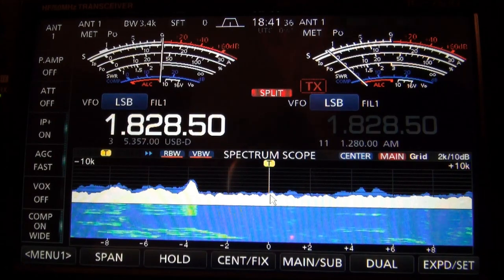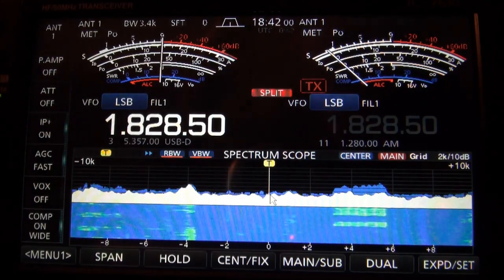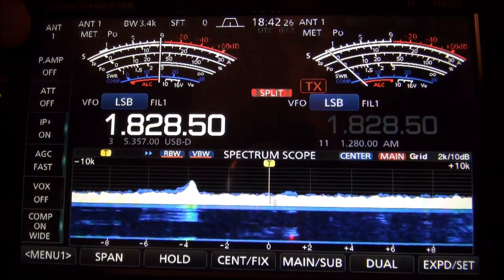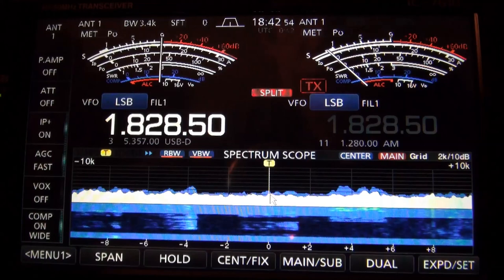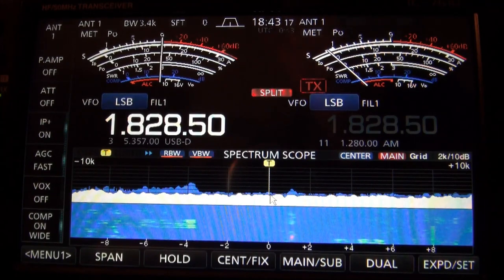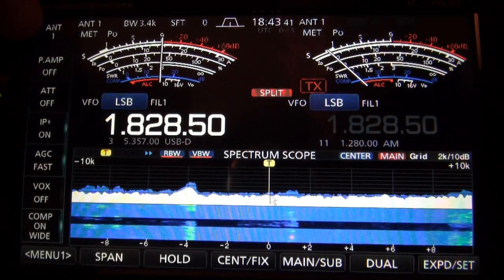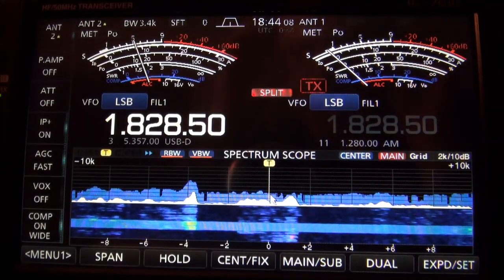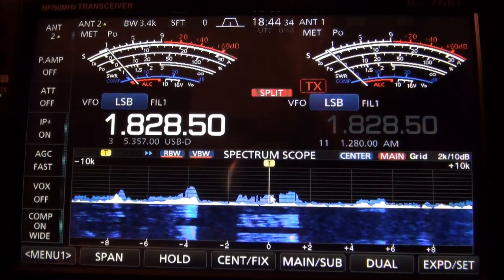KK5JY LoG RX antenna Vs a transmit antenna 160m SSB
Here is a great example of the KK5JY Loop on Ground receive antenna versus the transmit antenna during the CQ 160 meter SSB contest.  The station I am listening to is K0MD; Scott Wright from southeast MN.  The LoG is dramatically better.

The link to the You Tube video of my build of this antenna is found